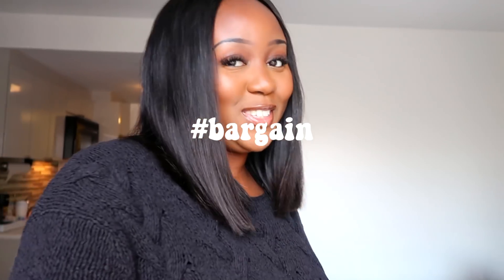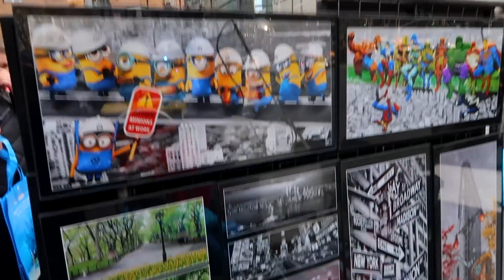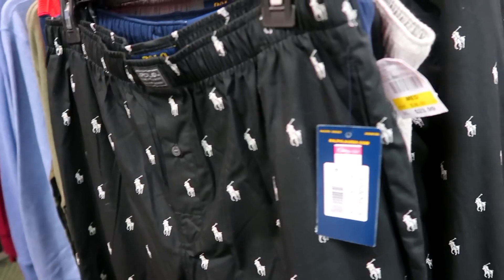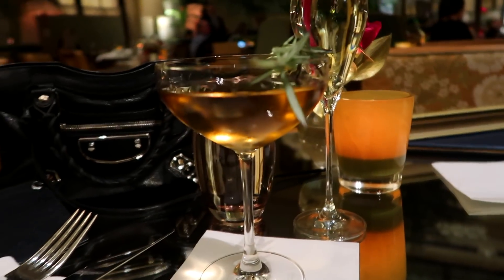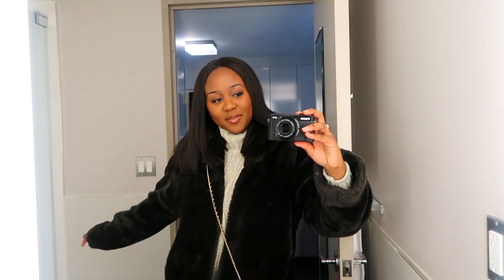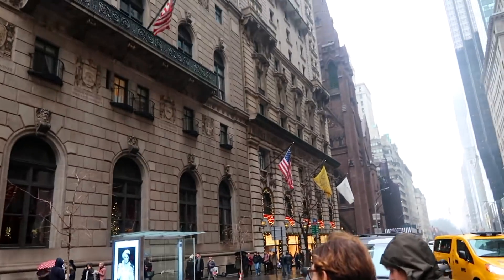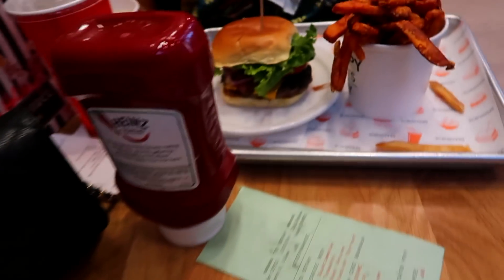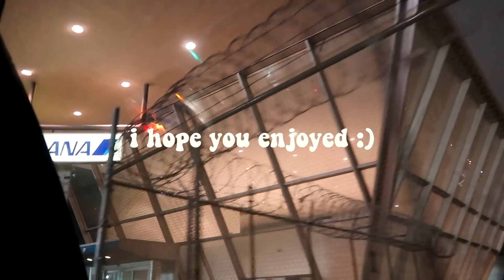NYC VLOG (part two) | Central Park, Shopping on 5th Avenue, Upper East Side & more!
hellooooo everyone, i hope u enjoyed part 2/2 of my new york city travel vlog! this vlog consists of my mother & i going to central park, having an amazing dinner at the plaza, getting a bit too tipsy lmao & doing some more shopping on 5th avenue, henri bendel, macy's & more :) Christmas in New York / December in New York is honestly a dream I couldn’t recommend it enough! leave me a comment down below what your favourite parts of the vlogs were xx